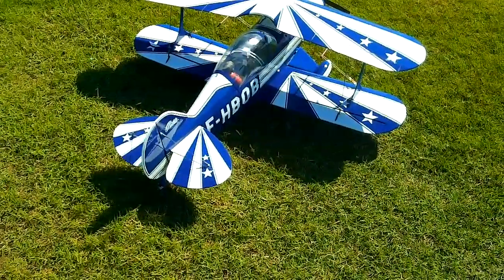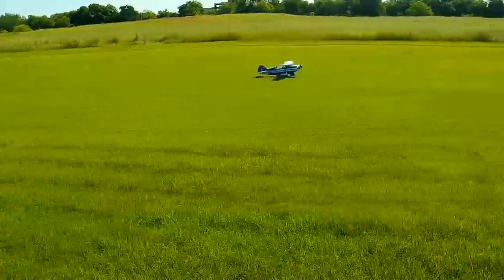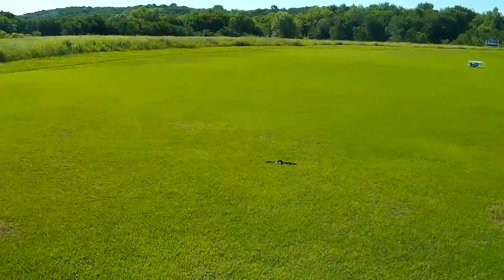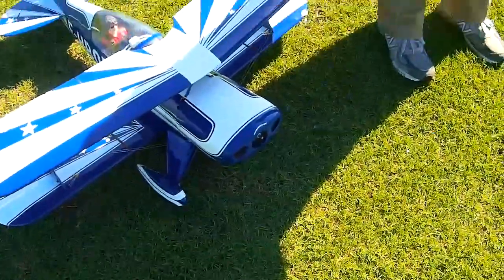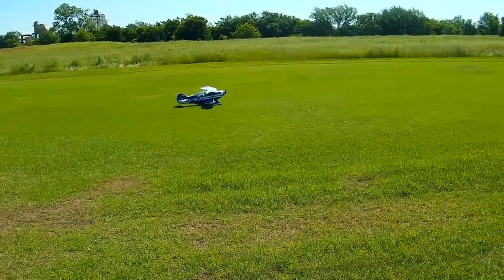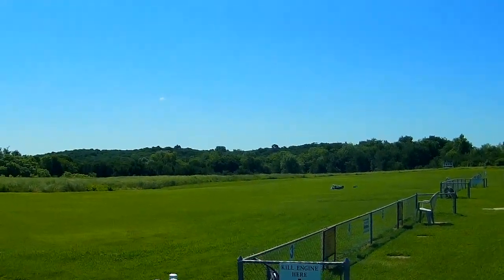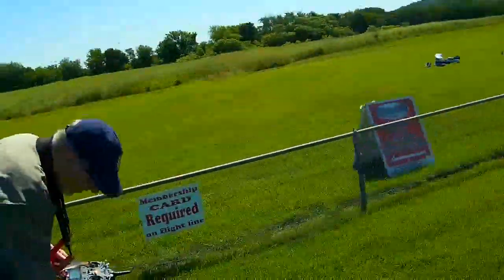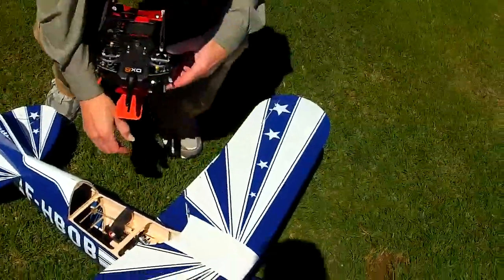Doug's Pitts Special - Maiden Attempts And Crash on 5-5-19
Doug is doing the maiden flight on his great looking Pitts from Hobby King. Things did not go to well however.

After increasing the elevator travel, it jumped up off the ground too quickly, and when he tried to correct it, he said he lowered the throttle causing a stall.

Sorry Doug. We have all been there. 😪😭🛬🛬🛬♻️